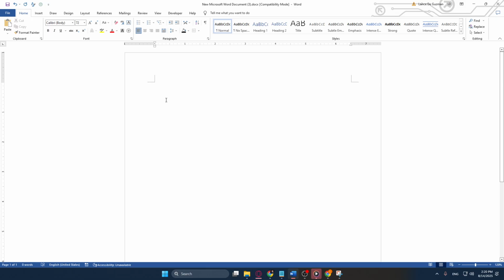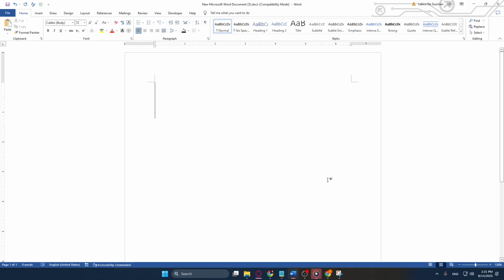How To Type Anywhere On A Page In Microsoft Word Shortvideo [2026 Guide]